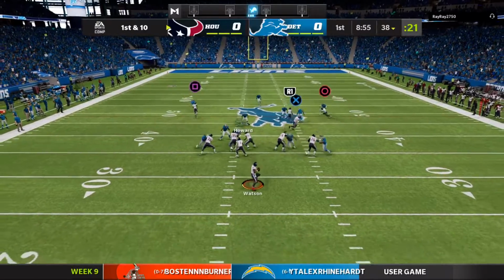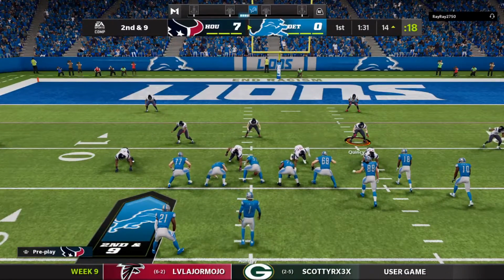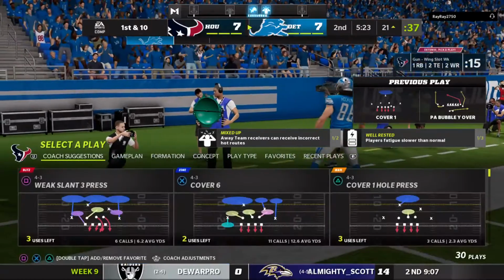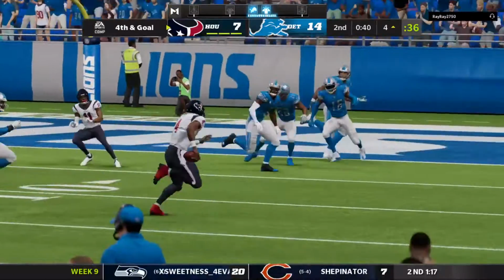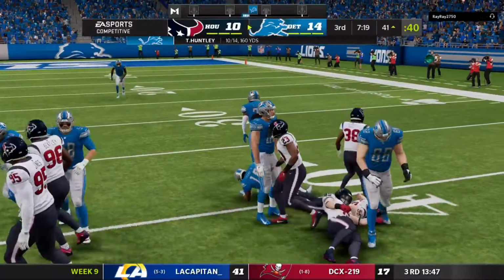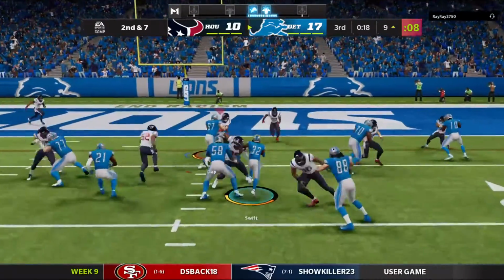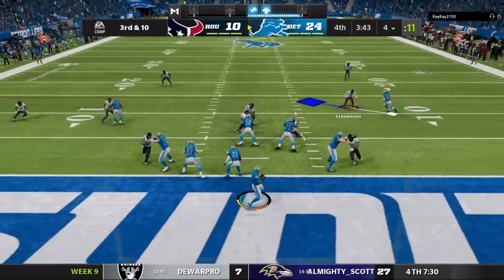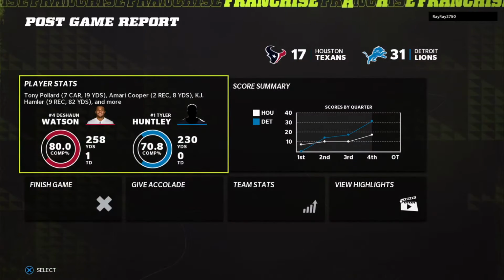GOI week 9 vs Lions